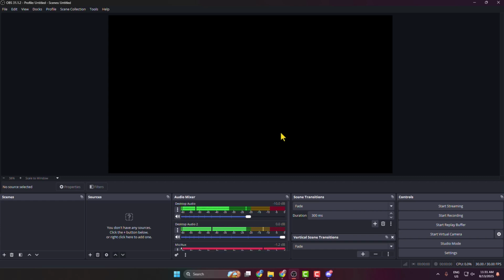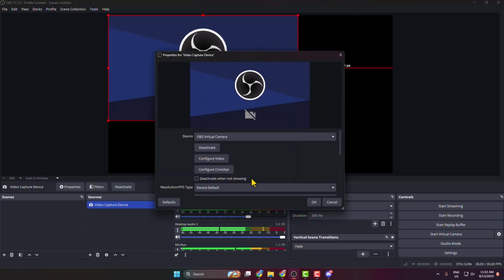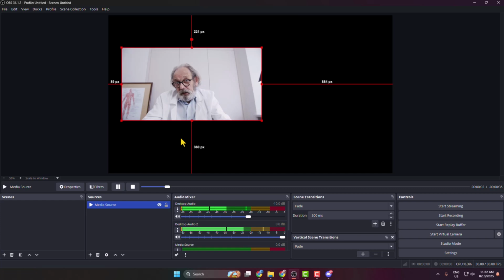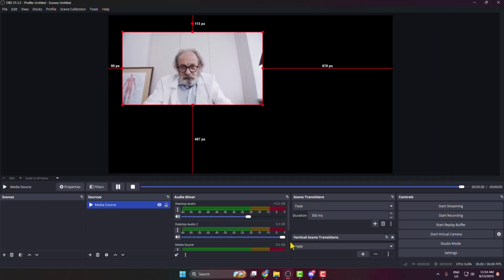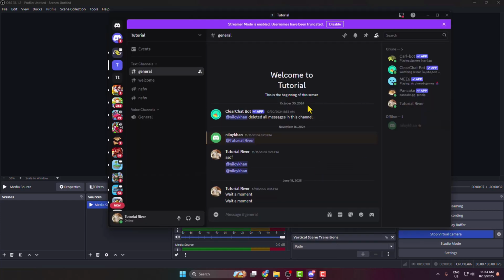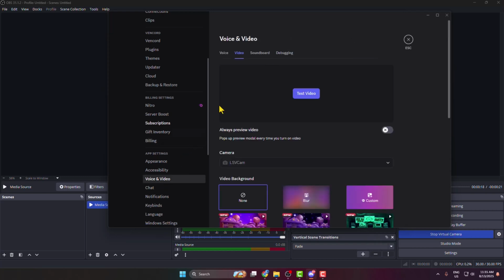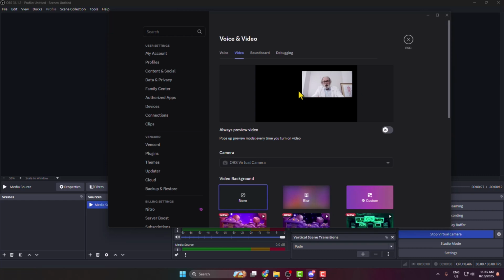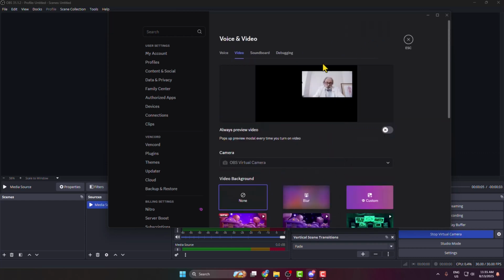How to Use Virtual Camera in OBS to Enhance Video Calls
Want to know how to use a virtual camera in OBS? see this video to learn how to set up an OBS virtual camera in Zoom, Skype, and other apps.